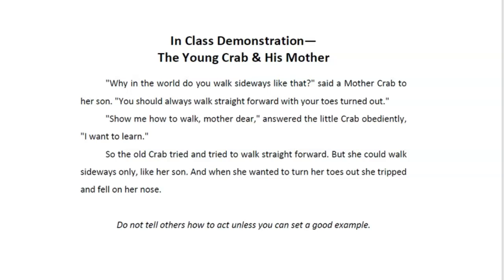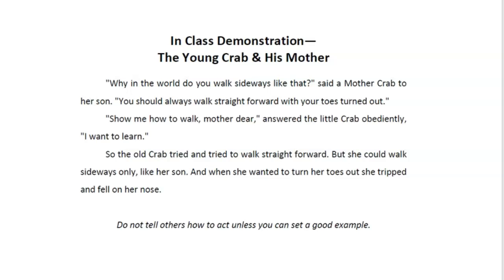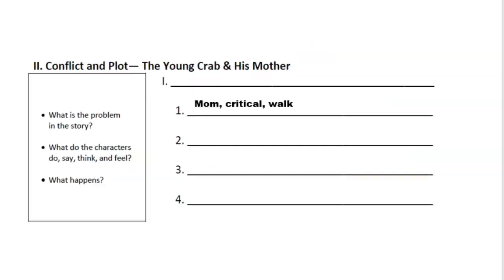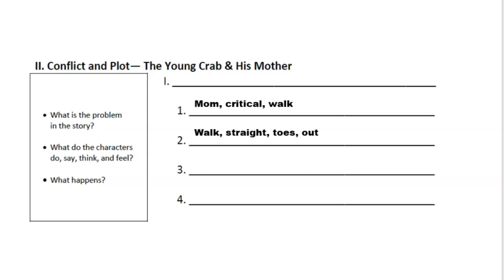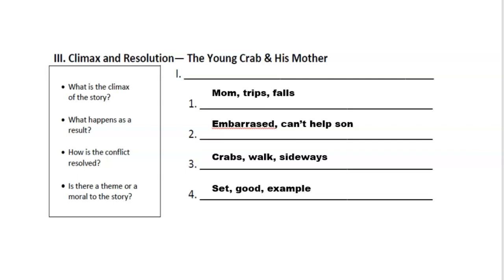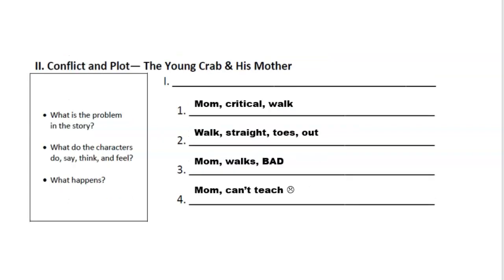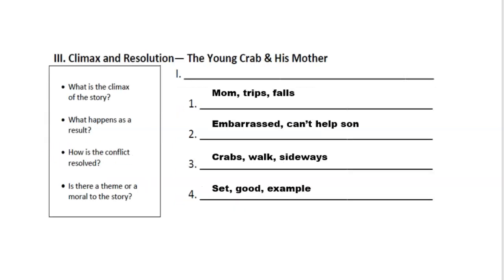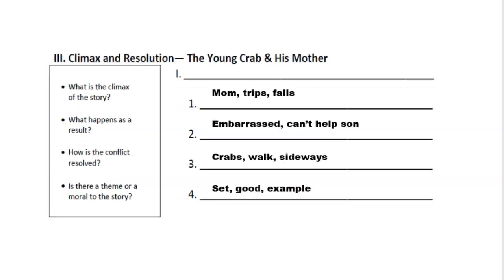The Young Crab and His Mother